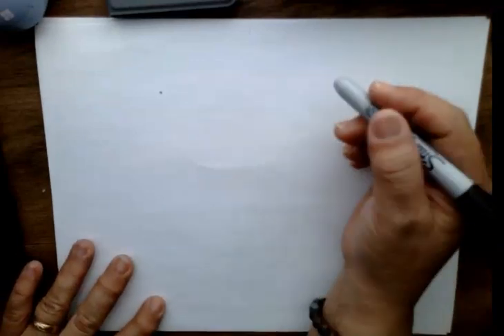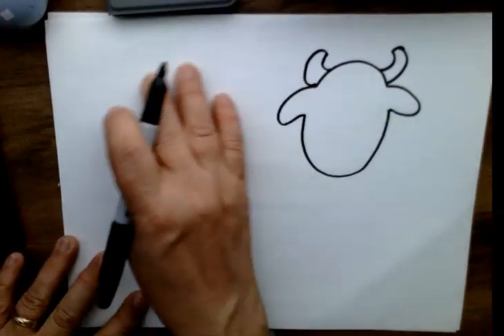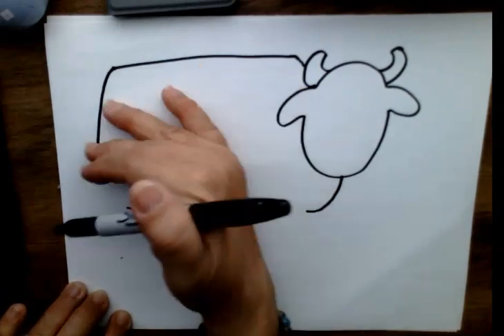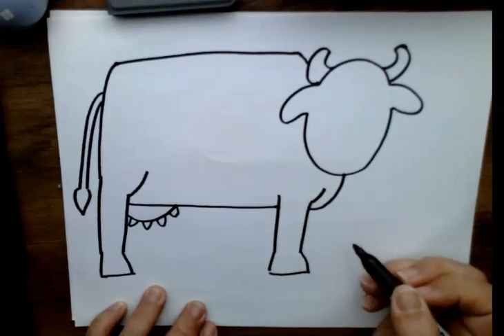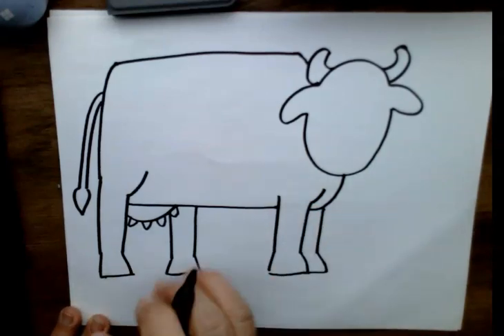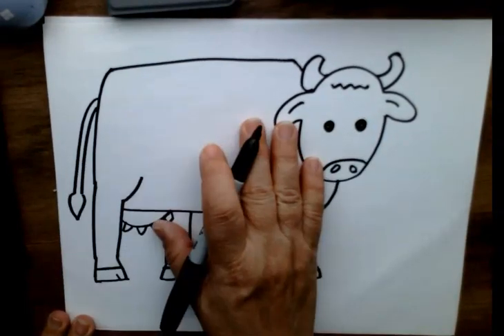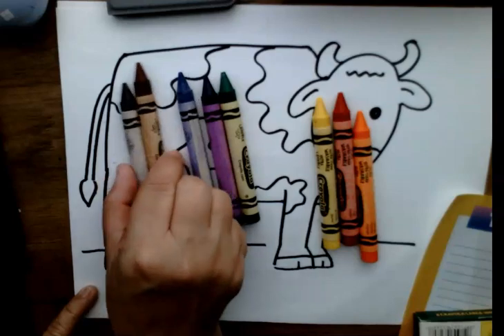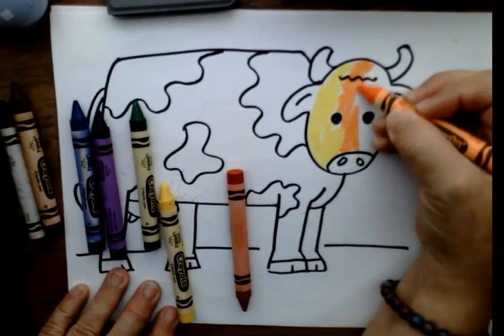Part 2- Draw Farm animal-cow with Bold colors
Learn to draw a cow and add bold colors.
Grade Kinder and 1st Grade. Could also be used for 2nd.
Students will learn to draw a cow using shapes and lines.
Students will add bold colors to the farm animal, could be warm colors: yellow, orange and red or cool colors green, blue and purple.

The connection of bold bright colors is with Fauvism, artists that worked in this style in the 1900 used bold colors.

Additional video: How to draw a pig and chicken (Part 1)